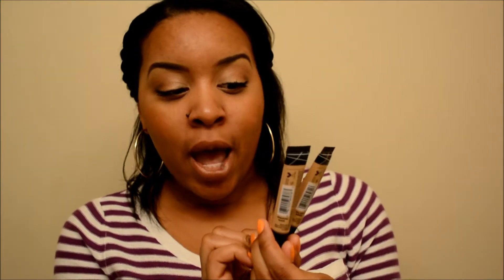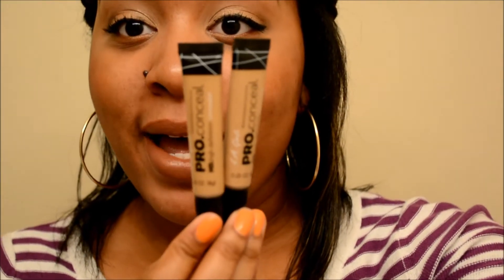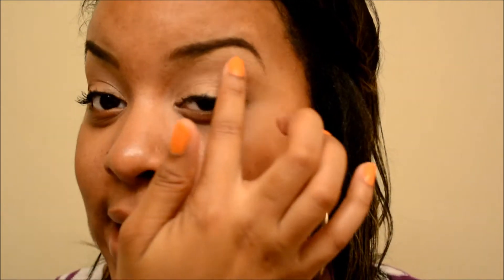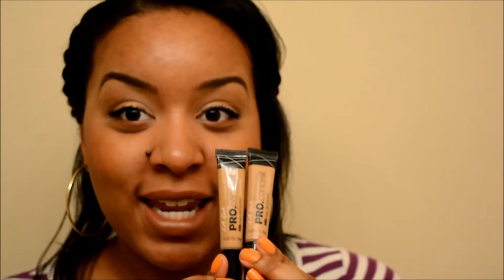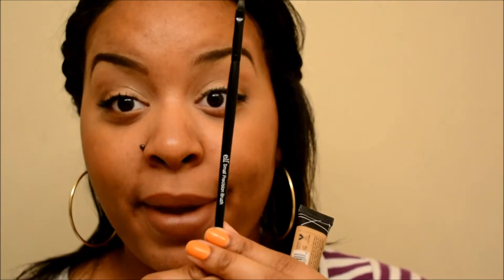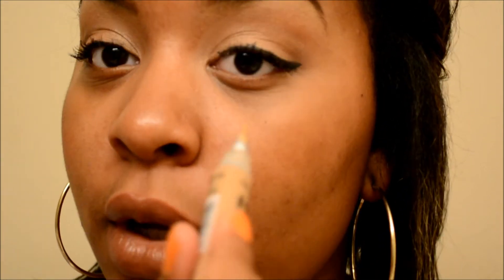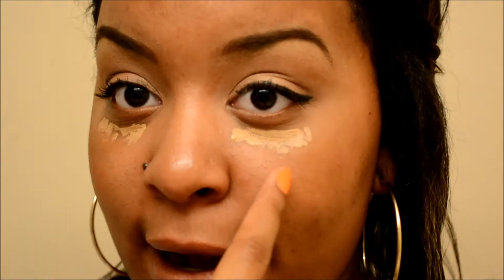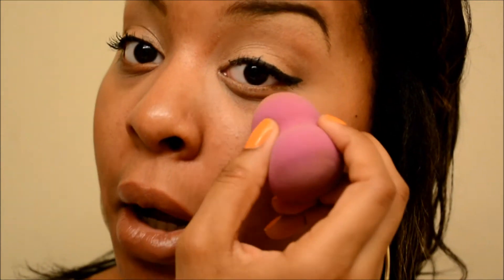The BEST Inexpensive Concealer Ever! LA Girl Pro Conceal HD Concealer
READ ME

Hello everyone!  I recently recorded an inexpensive beauty haul here it is if you haven't seen it:

And one of the items was this amazing concealer.  I purchased it at my local BSS for 2.99.  There is a big variety of shades so I would recommend this concealer to Everyone!  It's honestly one of the best I've tried.
I have the shades Cool Tan and Medium Beige.  If you don't have this already you should definitely try them!